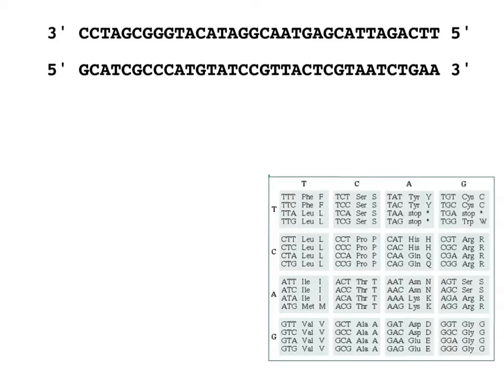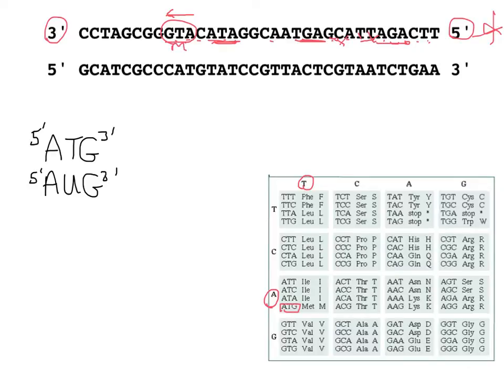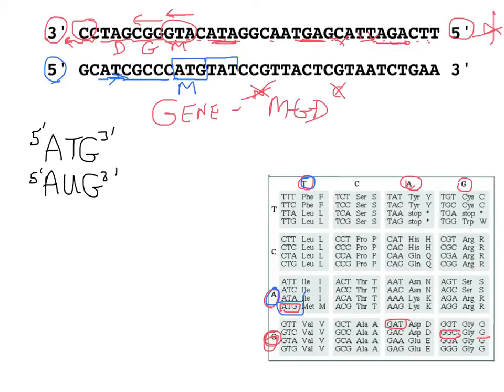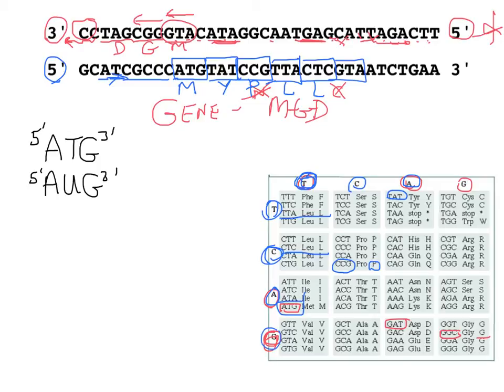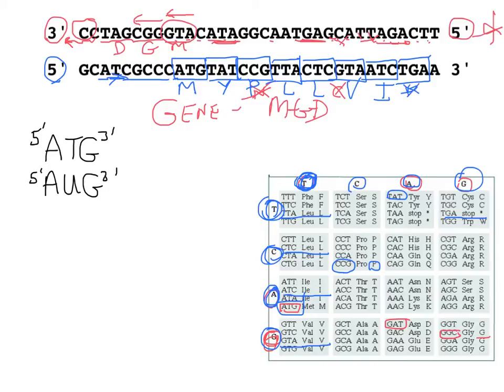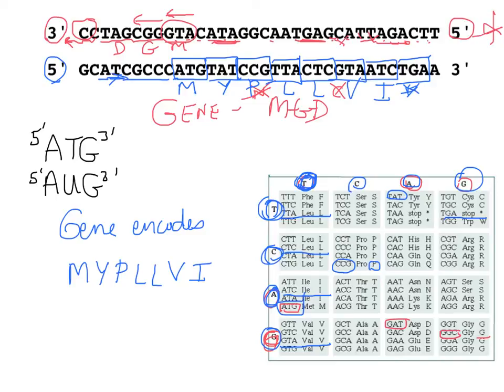How to find a gene in DNA